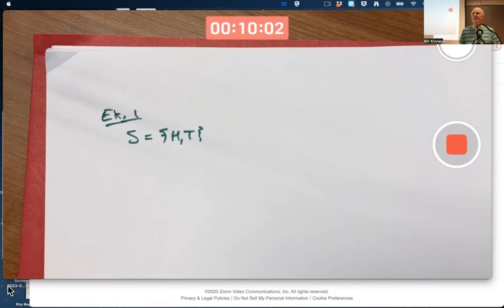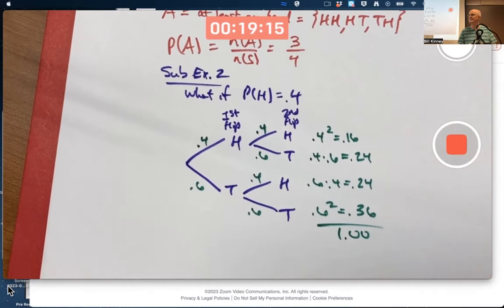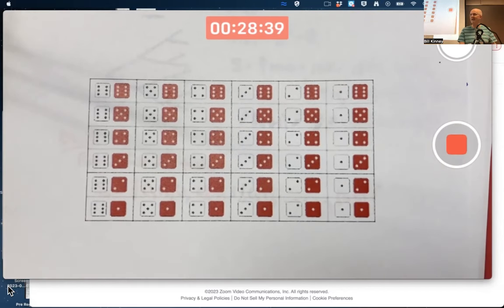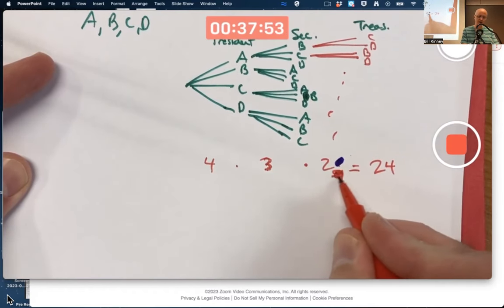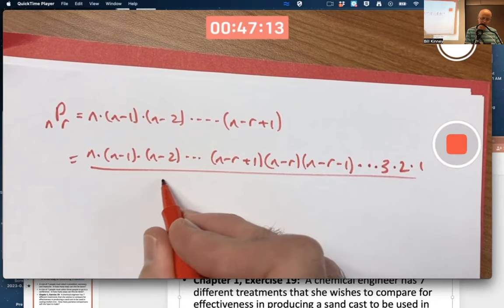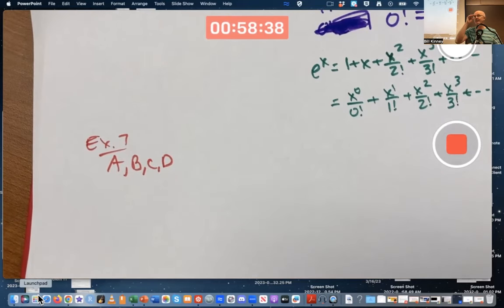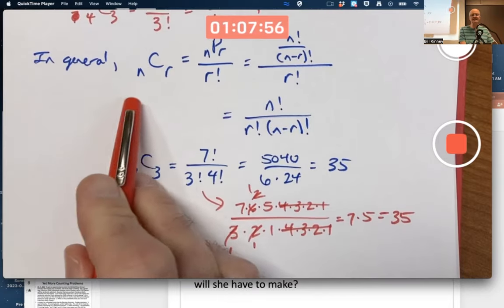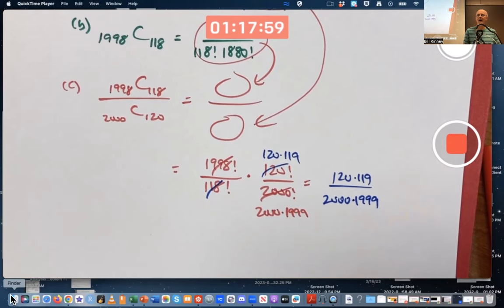Prob & Stats, Lec 2: Coins, Tree Diagrams, Multiplication Principle, Permutations & Combinations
We use many tree diagrams to solve problems in this lecture. We consider simple and more complicated coin tossing models. We also use the multiplication principle to solve problems with permutations and combinations. (Probability and Statistics with Applications: A Problem Solving Text, by Asimow and Maxwell)

Calculus-based Probability and Statistics for Engineers and Scientists, Lecture 2. Also for Data Scientists and Actuarial Science majors.